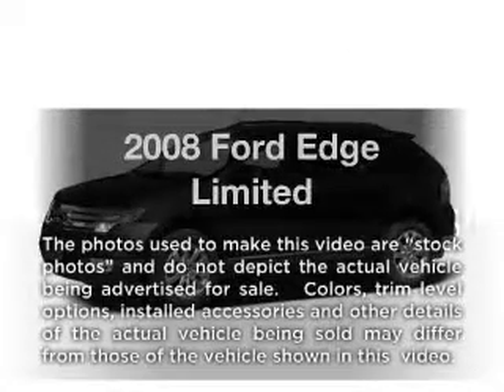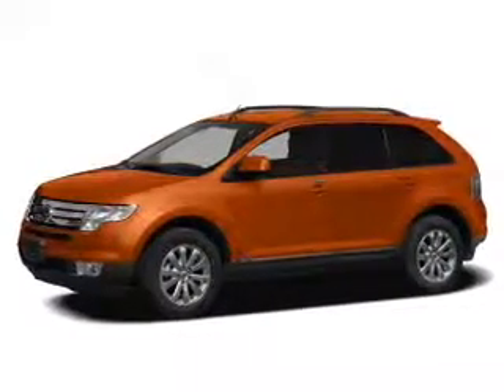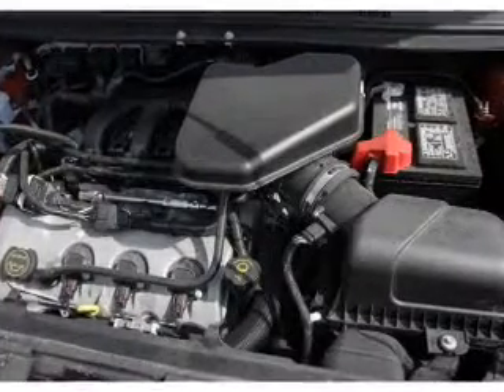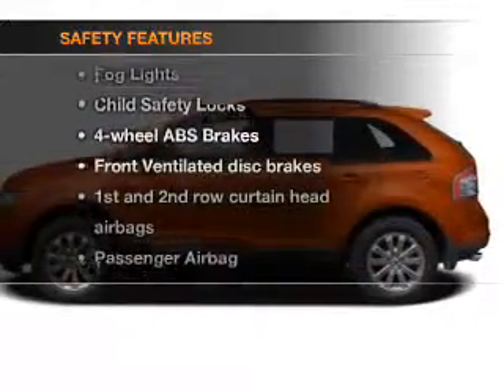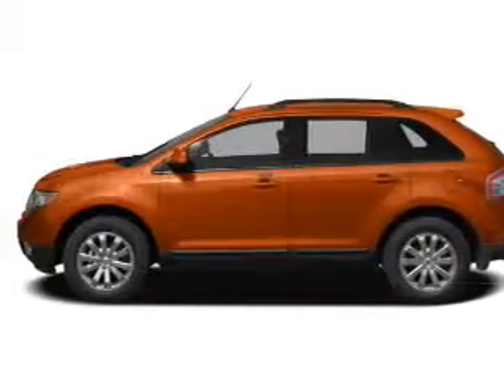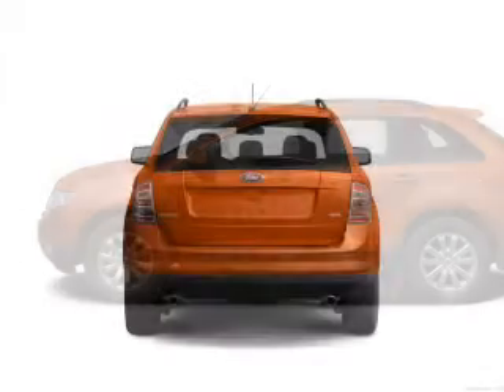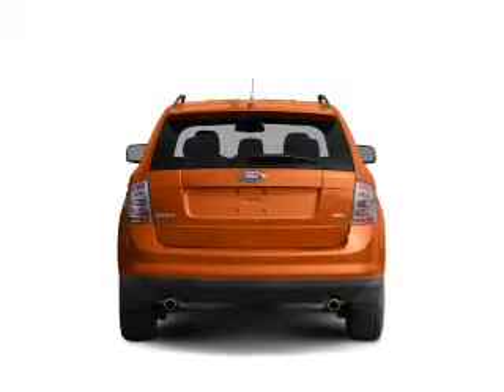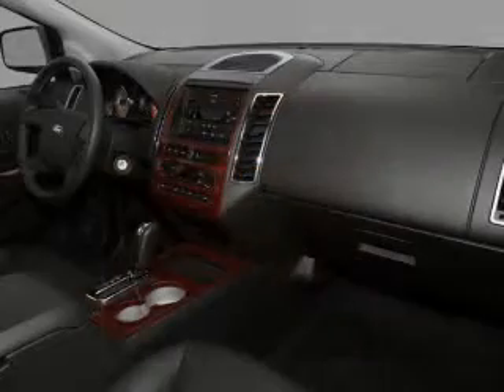2008 Ford Edge - Roseville MN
Year: 2008
Make: Ford
Model: Edge
Trim: Limited
Engine: 3.5 liter 6 cylinder 24 valve
Transmission: 6-Speed Automatic
Color: Black
Mileage: 88655
Address:
2805 Long Lake Rd